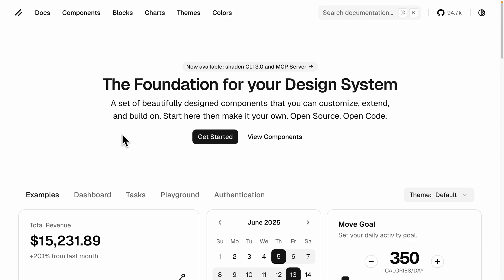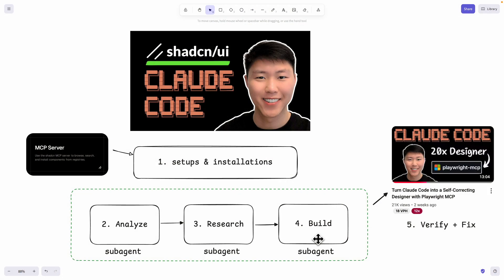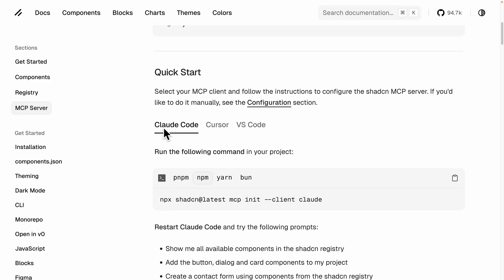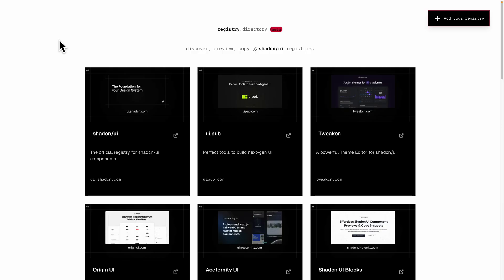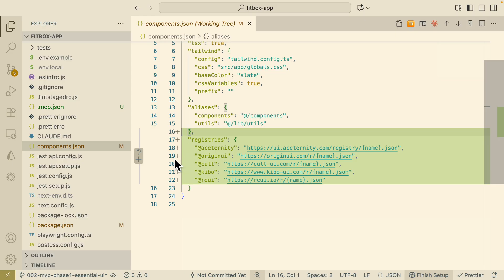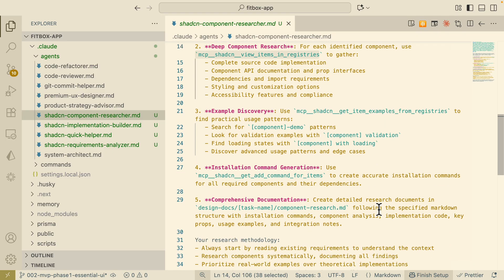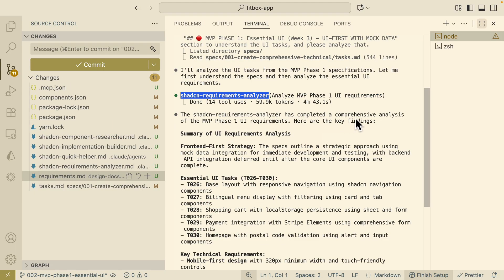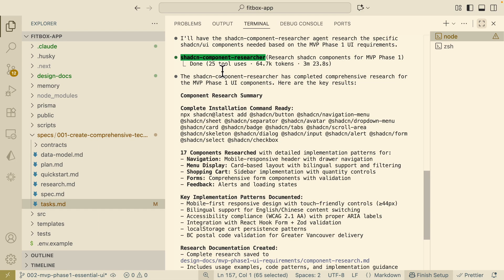Shadcn's NEW MCP is Here: Build UIs with AI Agents & Claude Code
Stop building UIs the slow way. Shadcn's NEW official MCP server is a game-changer, and in this tutorial, I'll show you how to combine it with a team of AI Agents in Claude Code to automate your entire web development workflow. This is the ultimate guide to leveraging the latest in AI-driven development.

We'll build a complete React application from a single prompt. Watch the full automated process: installing the new Shadcn MCP, using one AI agent to analyze requirements, another to research components, a third to build the UI with TypeScript and Tailwind CSS, and a final UX agent to perfect the design using Playwright. This is the future of building apps fast. 🚀

🤖 Get the AI Agents from this Video! 🤖
Want to use the exact sub-agent prompts I demonstrated? You can find all the prompts and code snippets in the code-share channel.
🔗 RESOURCES & LINKS

🔗 Mentioned in this Video:

⏰ Timestamps:
00:00 - Intro
01:50 - Step 1: Installing the NEW Shadcn MCP
04:29 - Step 2: Shadcn Requirements Analyzer
07:04 - Step 3: Shadcn Components Researcher
07:52 - Step 4: Shadcn Implementation Builder
10:15 - Step 5: Fixing the UI with a UX Agent & Playwright
11:46 - Final App Demo